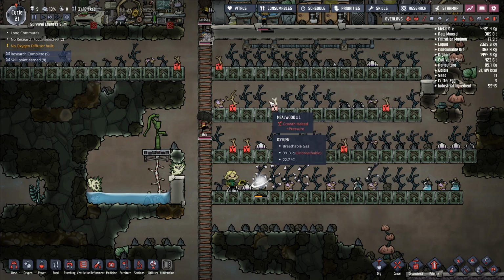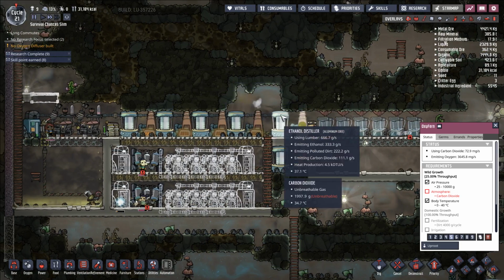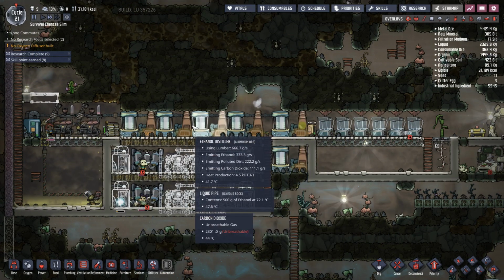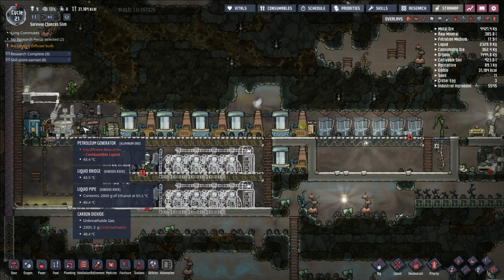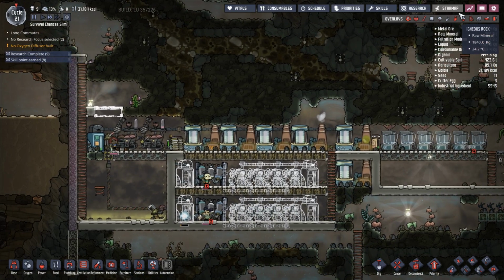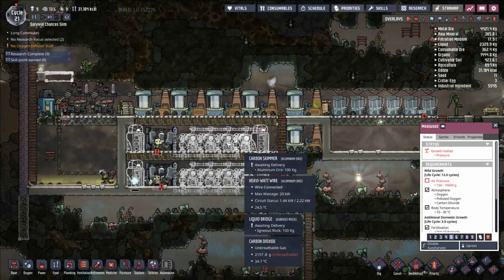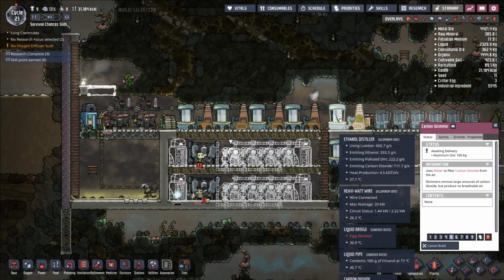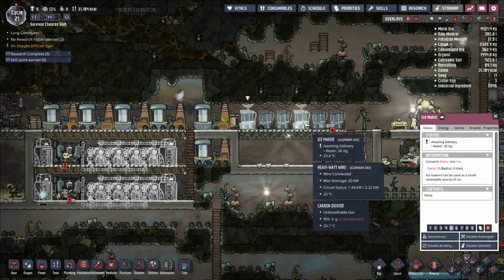Cycles 11-20 -- SURVIVAL CHANCES SLIM Summary 2 [Oxygen Not Included]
So, what happened in the last ten cycles of our maximum difficulty Oxygen Not Included Let's Play?

I wasn't able to keep the episode as short as I'd liked, but there was a lot to cover:

The base has very nearly run out of oxygen.

We have almost completed the ethanol industry that will have to supply our future oxygen production.

We have printed three new duplicants, Bubbles, Ellie, and Camille.  Camille is pretty terrible.

We dug out a lot more buried objects to find mealwood seeds and expanded out our farms-- we almost have enough to feed our current population.

We researched a few more select technologies.

We set up some insulation panels at key areas of our base.

Going forward, we need to expand our lumber production to keep up with our ethanol industry's needs, we need to set up electrolysis rooms to turn the water we generate from our ethanol supply chain into oxygen, and we need to start exploring outside our starting biome for essential resources.

One final note: I give the wrong tree-to-distiller numbers in this episode-- you need 2 domesticated trees / 7-8 wild trees to support a single distillery, so we're looking to have around 48 trees total, not 24 as quoted.